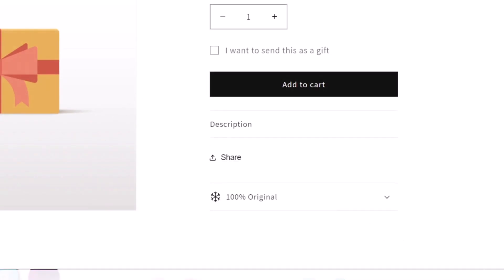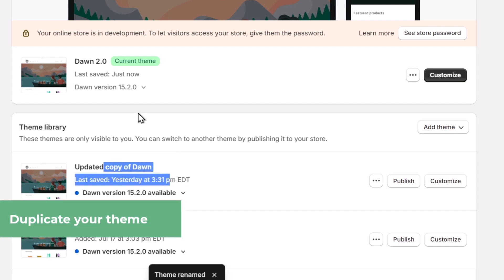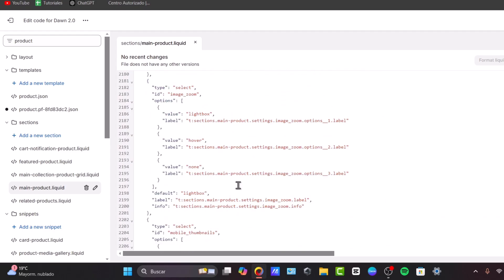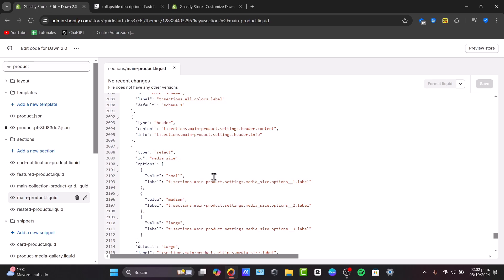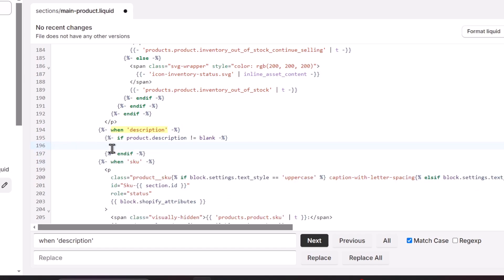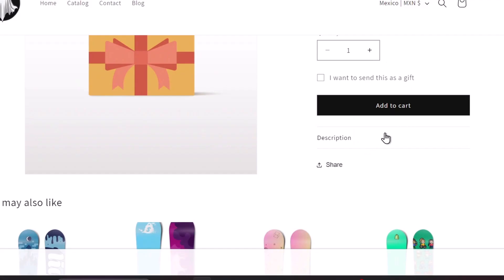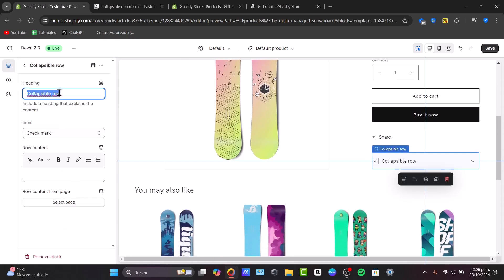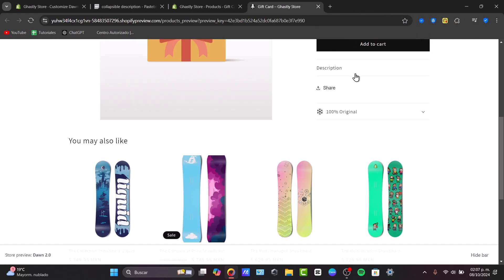How to Add Collapsible Product Description In Shopify (Quick and Easy) | Hide a Long Description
In this tutorial, you will learn how to add collapsible product descriptions in Shopify to enhance your online store's user experience, hiding long descriptions not only improves your product pages’ aesthetics but also makes it easier for customers to find the information they need. We’ll walk you through step-by-step instructions, including the best practices for implementing this feature without coding skills. Perfect for Shopify beginners and seasoned sellers looking to optimize their product pages